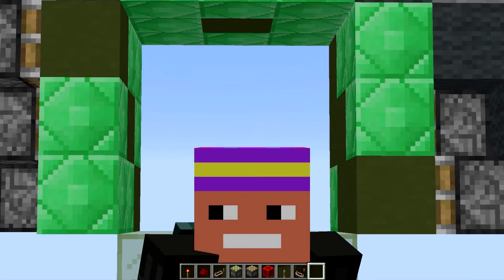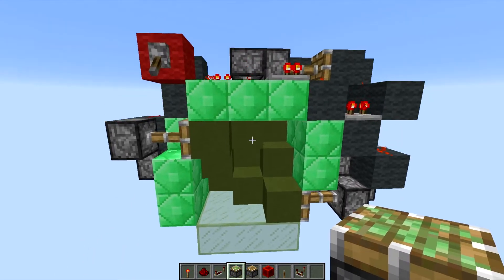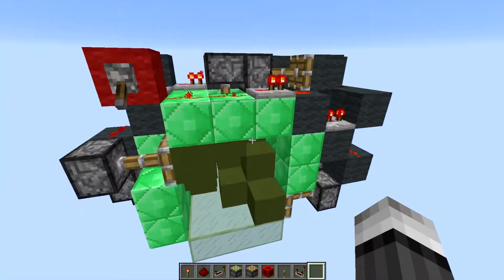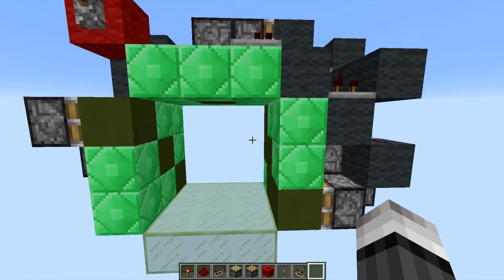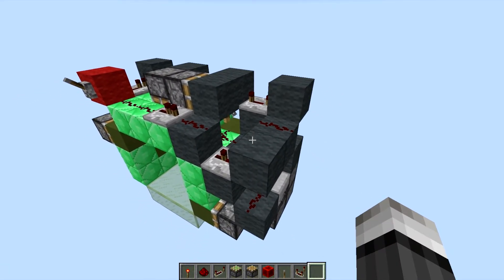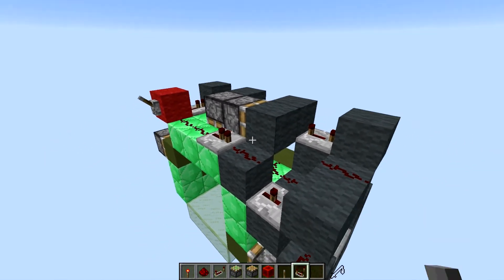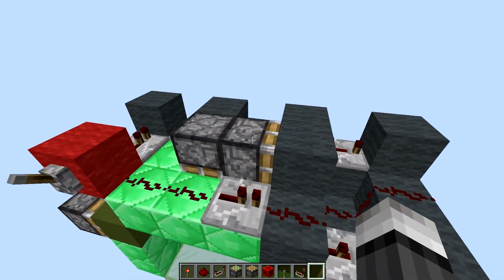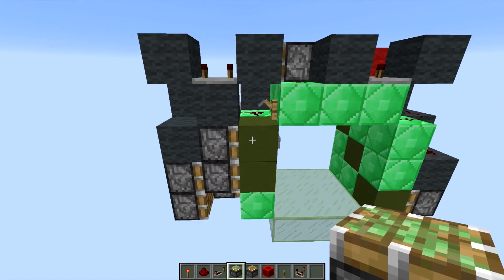World's Smallest Observerless 3x3 Double Corner Door (old-school redstone, 1.3+)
For the traditional joke down here: Pause at 3:15, it's truely was...
A pane in the butt :S